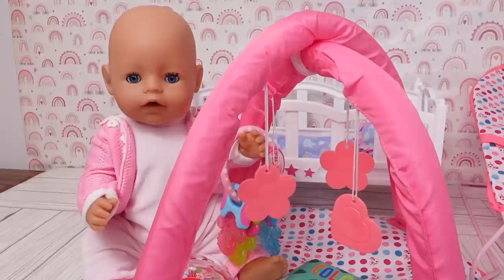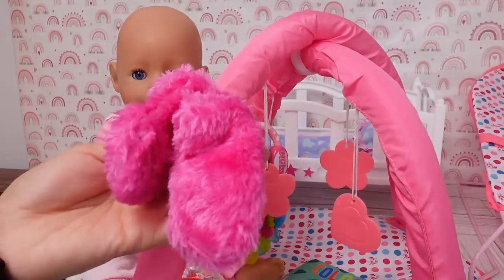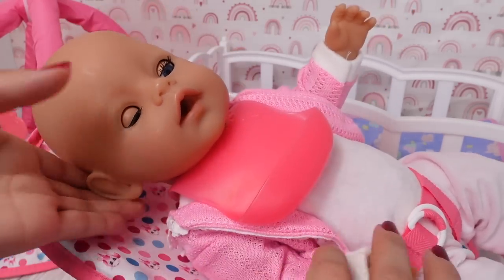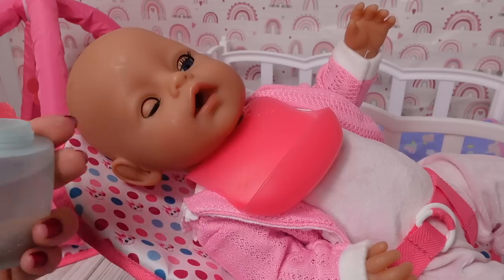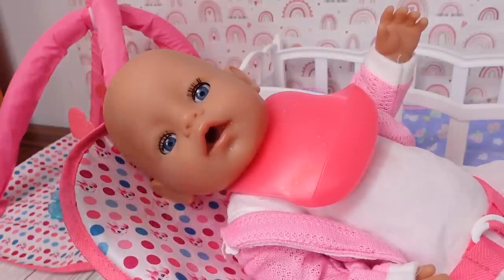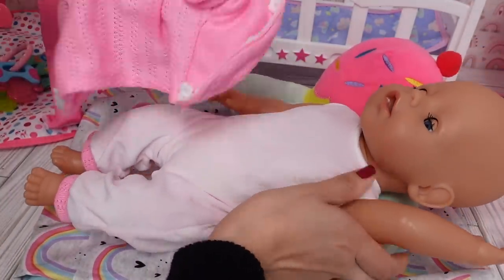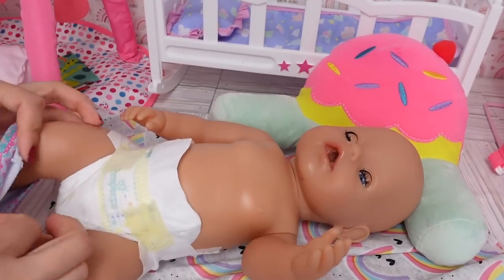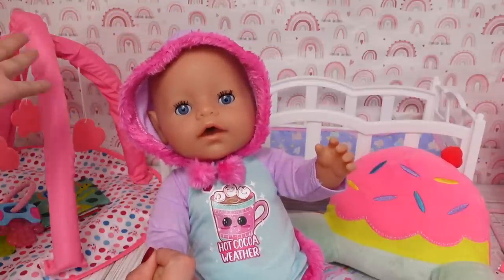Feeding Baby Born Doll Juice Packet for dolls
Feeding Baby Born Doll baby alive doll Juice Packet feeding and changing baby born doll